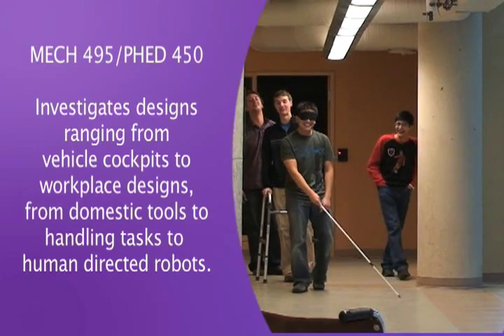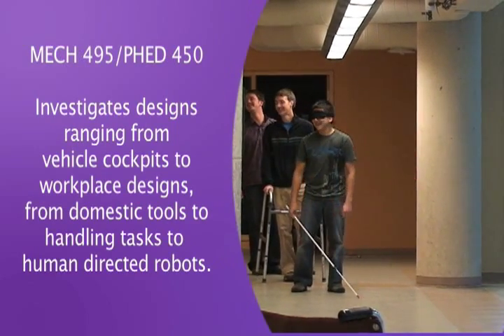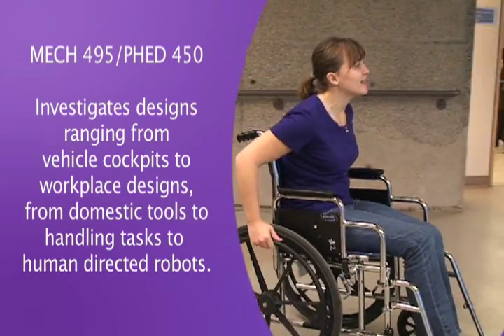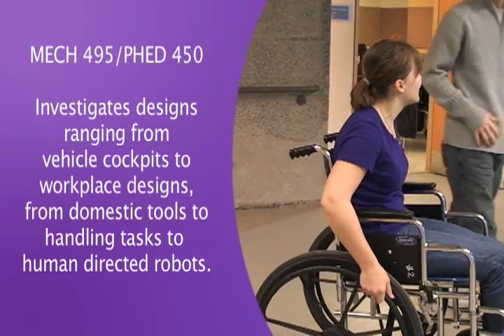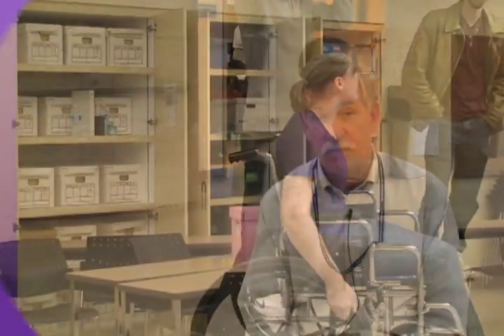Queen's Mechanical Engineering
Learn all about the Mechanical Engineering program offered at Queen's University Kingston